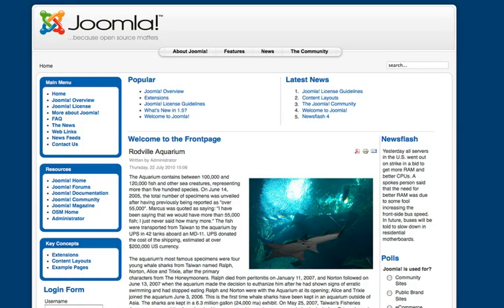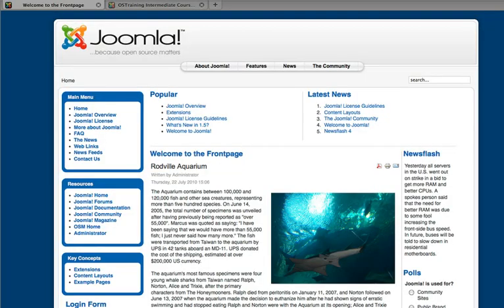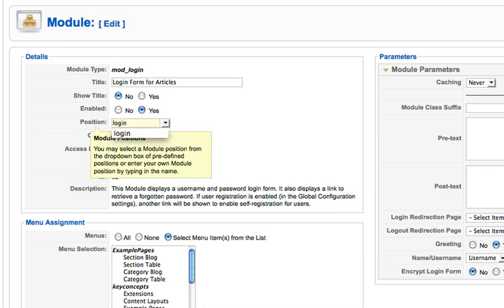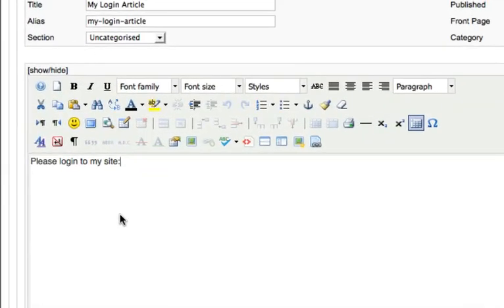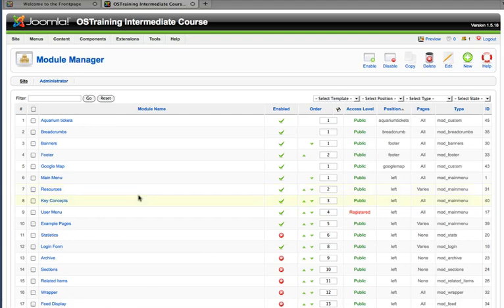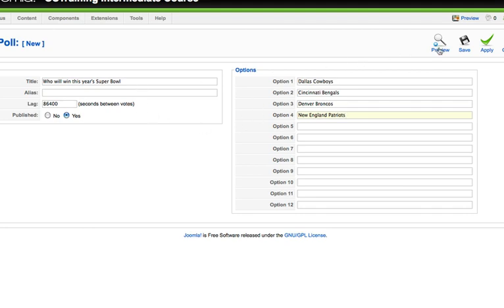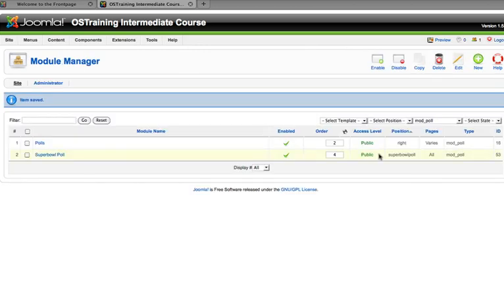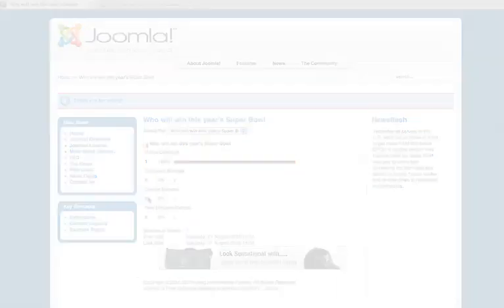Joomla 1.5 Intermediate, Lesson #19: Positioning Modules